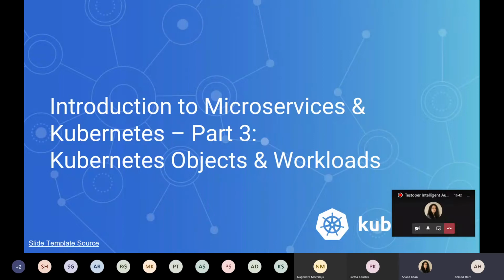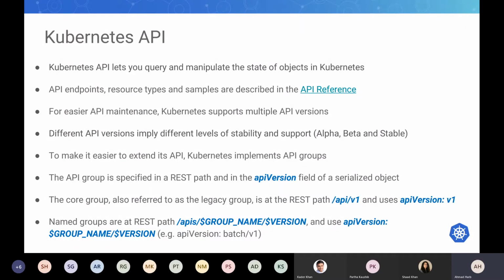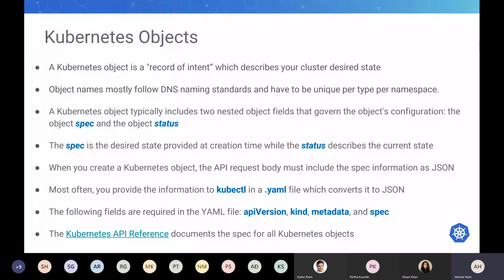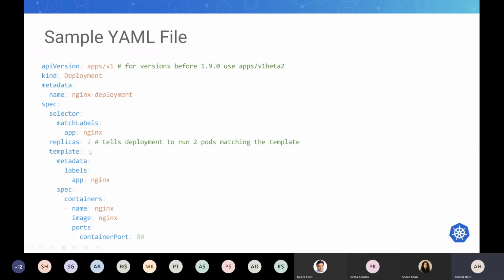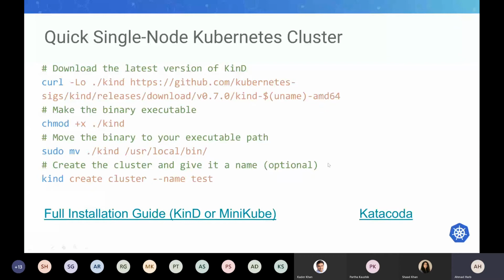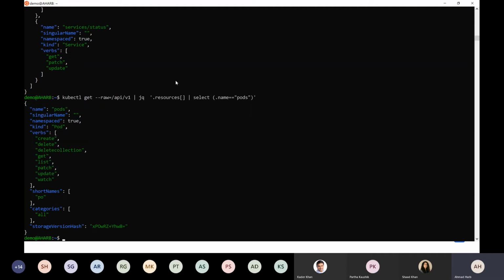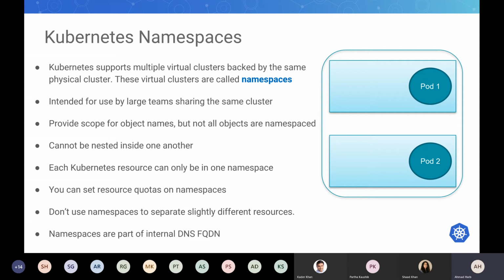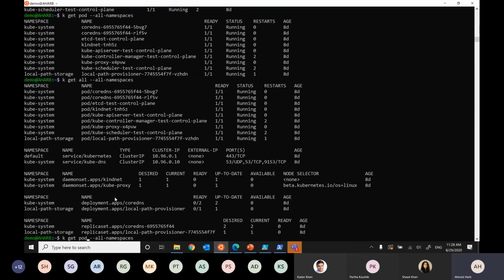Codeathon: Intelligent Automation(Kubernetes) session 18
29 Aug 2020 - Kubernetes Part 3